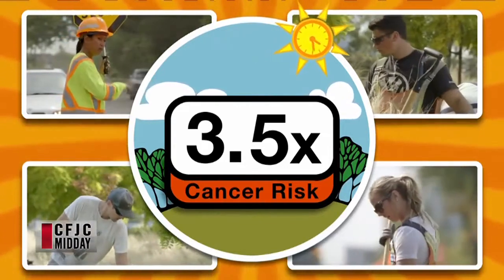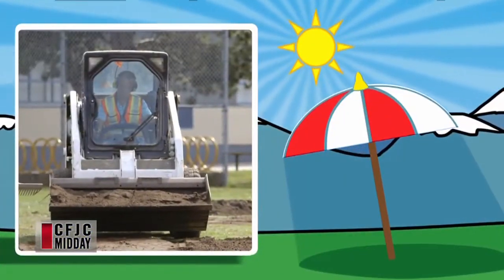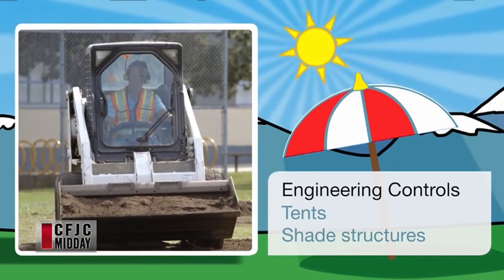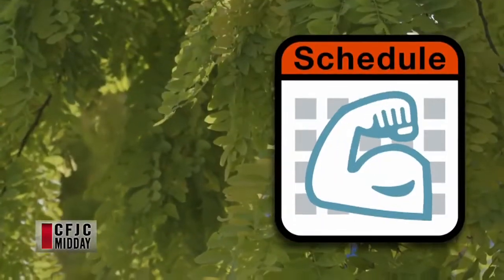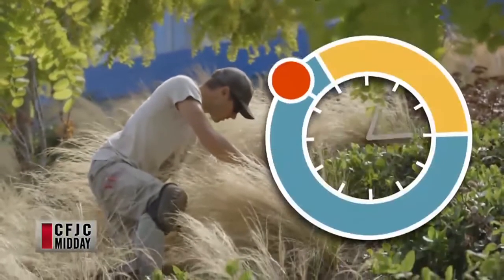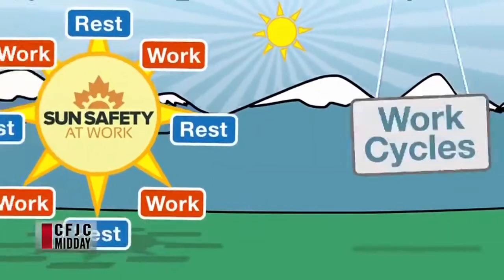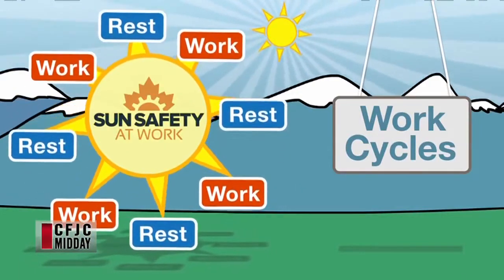CFJC Midday - July 28 - WorkSafe BC: working safely in the sun